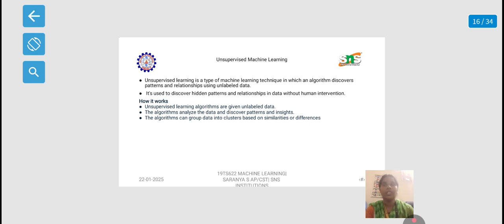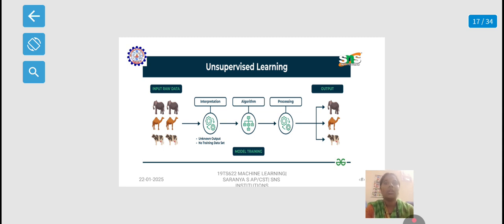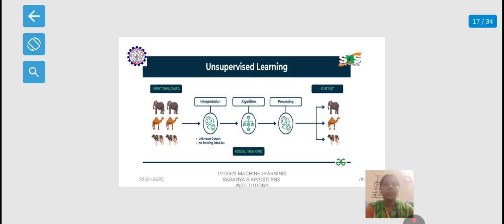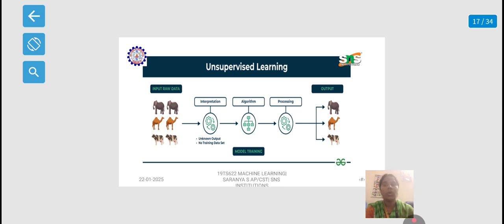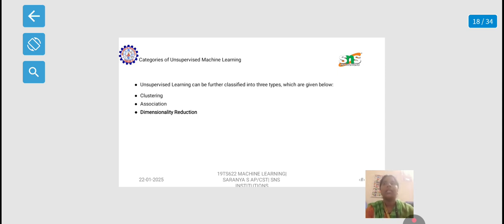Unsupervised Machine learning|Saranya S|SNS INSTITUTIONS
Unsupervised learning is a branch of machine learning that deals with unlabeled data. Unlike supervised learning, where the data is labeled with a specific category or outcome, unsupervised learning algorithms are tasked with finding patterns and relationships within the data without any prior knowledge of the data’s meaning. Unsupervised machine learning algorithms find hidden patterns and data without any human intervention, i.e., we don’t give output to our model.